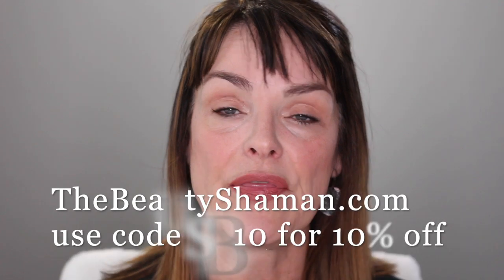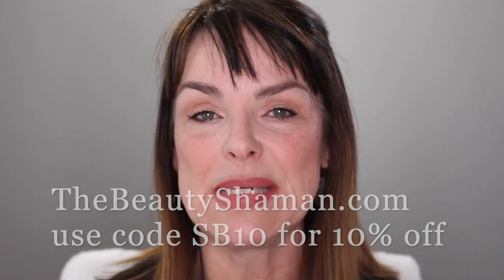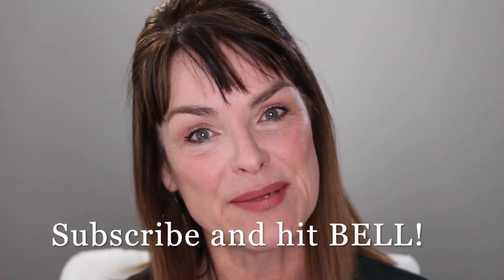EVERYTHING OLDER WOMEN NEED TO KNOW ABOUT EYEBROWS/SHAPING, COLORING, FILLING IN,PENCILS, SHADOW!!!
SHOULD OLDER WOMEN FILL IN THEIR BROWS AND HOW TO DO IT SO IT LOOKS NATURAL! EASY TUTORIAL FOR OLDER WOMEN/SENIOR WOMEN HOW TO USE A BROW PENCIL, SHADOW TO FILL IN BROWS!

LOOKING FOR A MAKEUP COURSE OR COACHING TO TEACH YOU THE BASICS OF LOOKING AMAZING? I OFFER:
MAKEUP 101-SERIES OF 7 VIDEOS COVERING SKIN CARE, HOODED LIDS, CONTOUR, ETC.
ADVANCED MAKEUP FOR ON-CAMERA TALENT AND PUBLIC SPEAKERS/FIGURES-SERIES OF ADDITIONAL 3 VIDEOS ON MAKEUP FOR TELEVISION, STAGE, TV

PROFESSIONAL INQUIRIES ONLY SUZANNE@SuzanneTheBeautyShaman

PRODUCTS:

JANE IREDALE BROW PENCIL BRUNETTE
MAC LIPSTICK DOWN TO EARTH
MAC LIP PENCIL IN SPICE
MAC TECHNAKOHL LINER IN BROWN BORDER
DIORSKIN MINERAL NUDE MATTE POWDER
MAYBELLINE GREAT LASH MASCARA